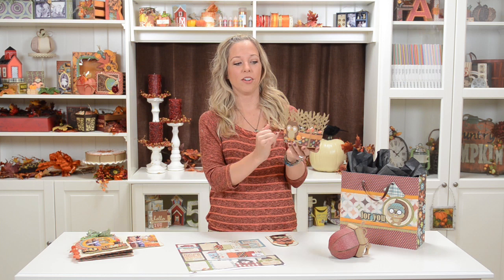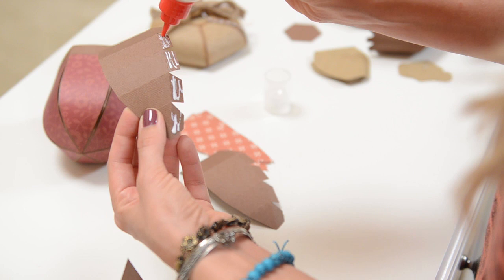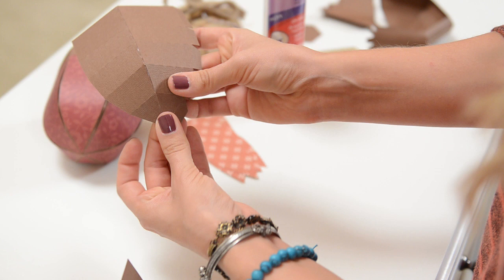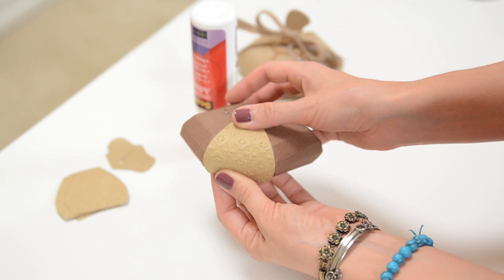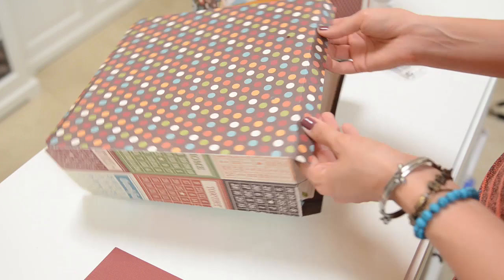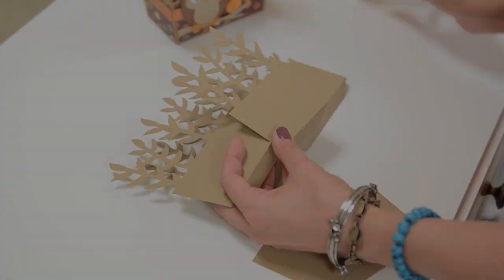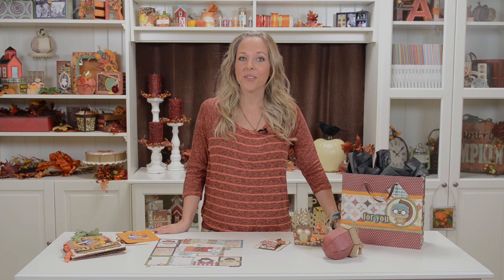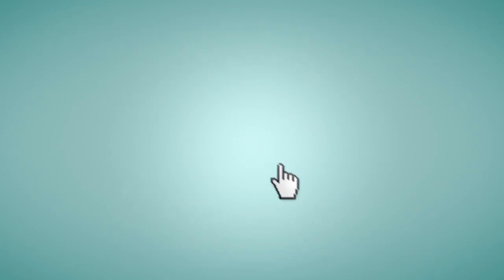Acorn Autumn SVG Kit Assembly Tutorial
Create cozy projects for Fall! The 3D Acorn is sure to impress, especially if filled with chocolates or a pair of cozy socks. The all-new Large Gift Bag maximizes your 12x12 cutting mat and can be folded flat for storage. You'll be able to use it a lot for birthdays and other gift-giving occasions! The cute Cornfield Owl Box is quick to make, and adorable filled with candy corn. Make the Autumn Mini Album as a super-special keepsake for your family or as an unforgettable gift. The waterfall card is impressive, despite being very easy to make, and you also get plenty of "Extras" (individual elements) for all your Fall projects.